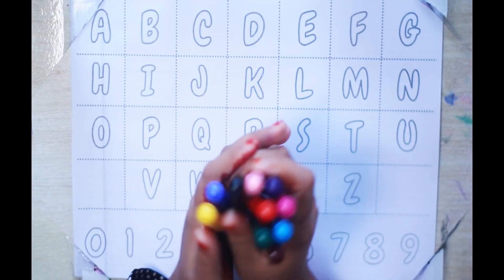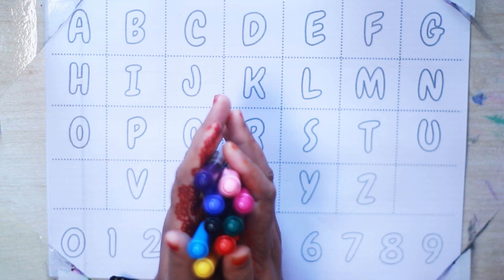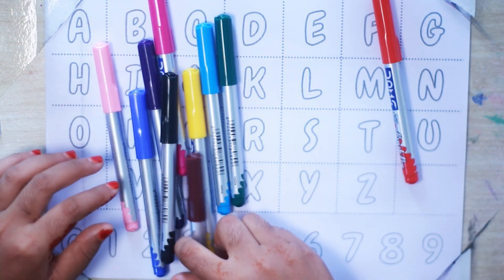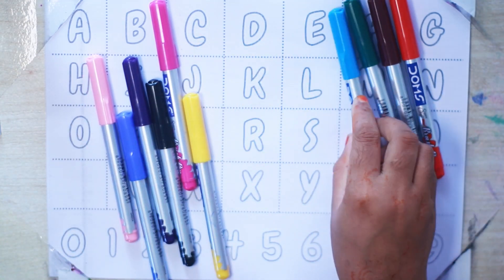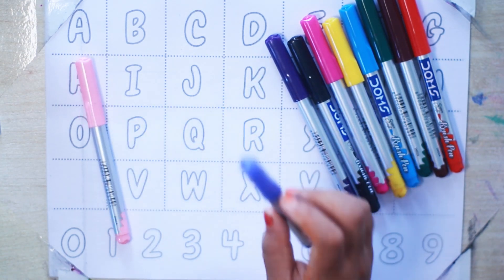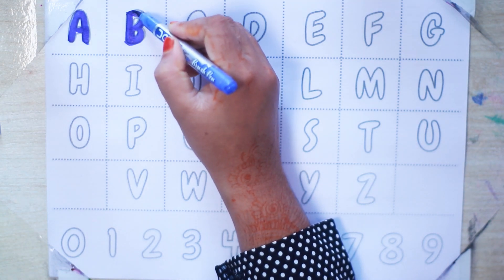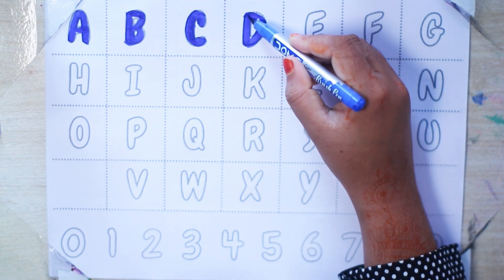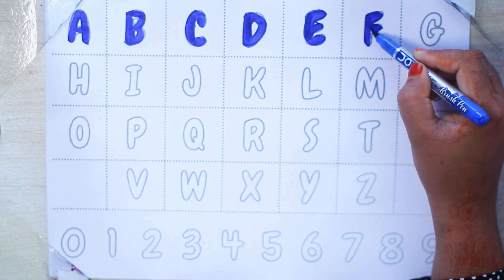123 Song | 1234 Numbers | abc Song | ABCD | A for Apple | Preschool Learning| Nursery Rhymes| Colors